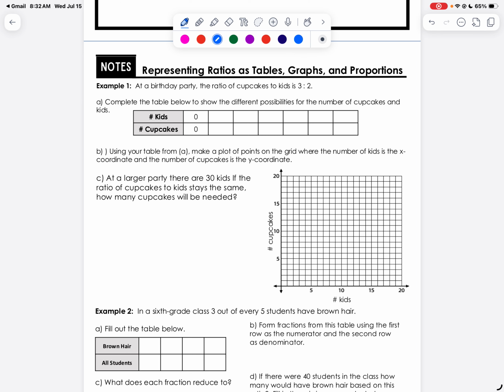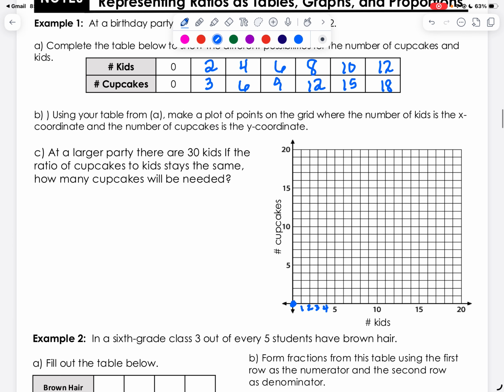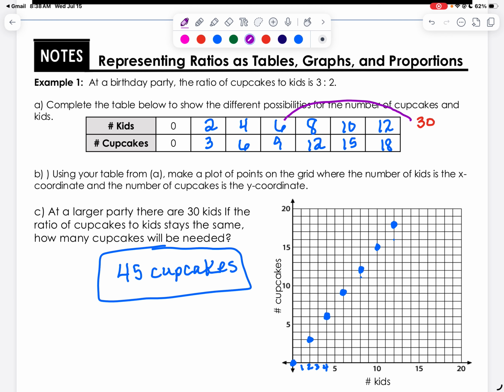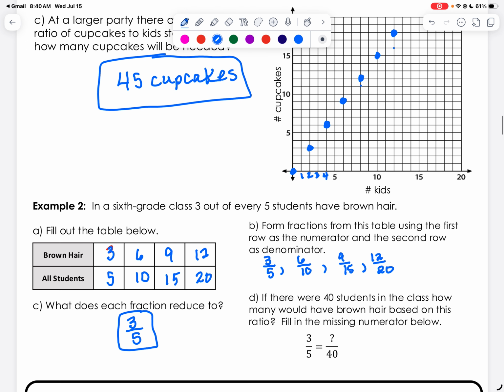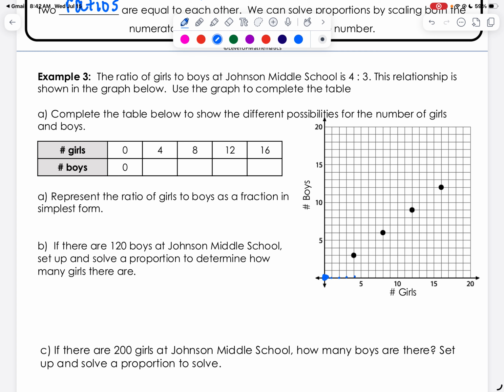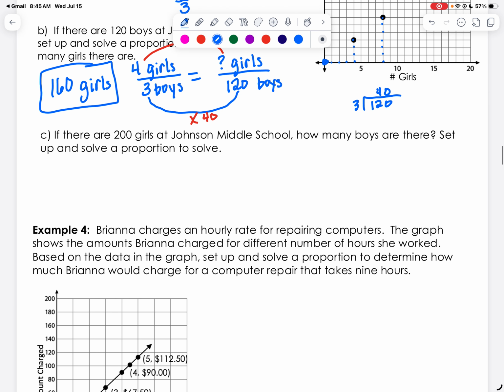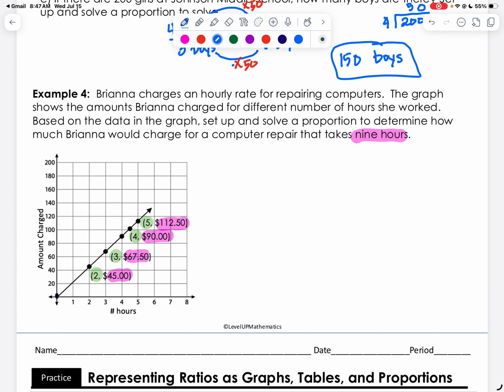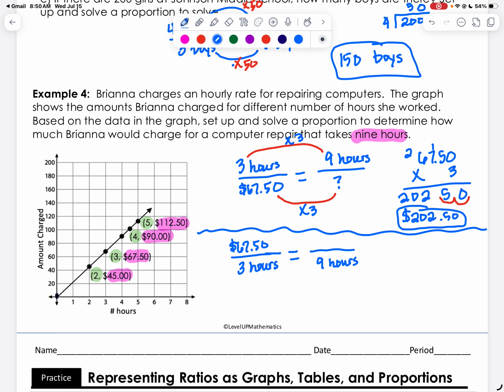Representing Ratios as Tables, Graphs, and Proportions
In this lesson students will represent ratios using tables, graphs, and proportions, and use proportions to solve problems involving ratios.